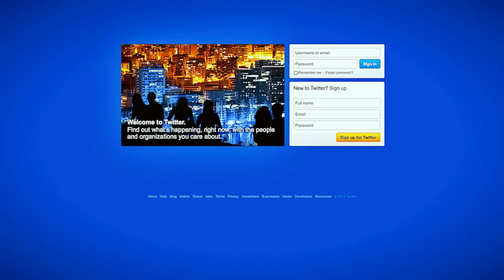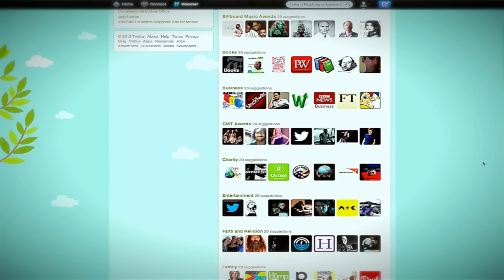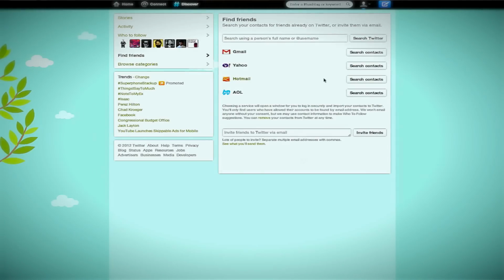THIS: The Hot Internet Show with Casie Stewart: Twitter Basics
Casie gives a twitter 101 and breaks down the basics of setting up an account, tweeting, and hashtagging